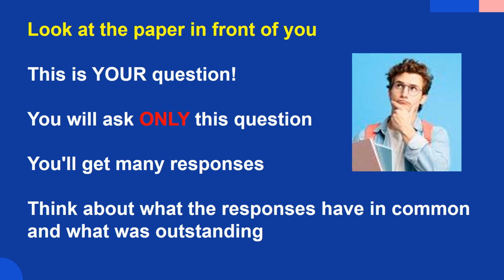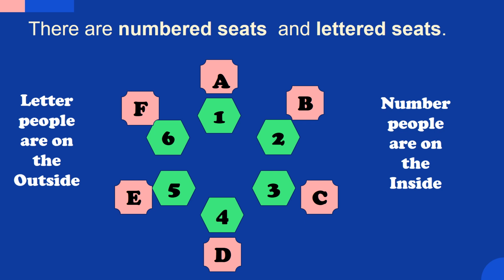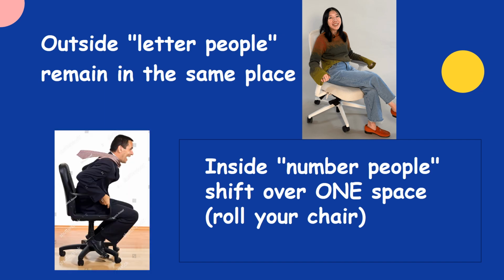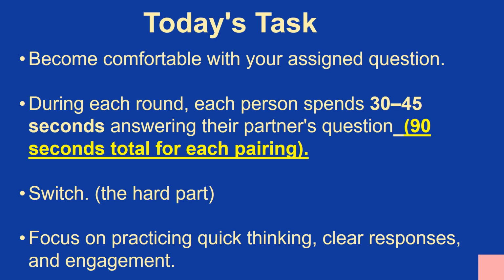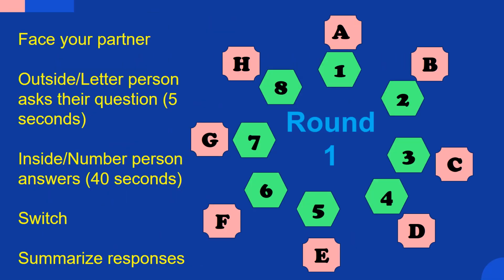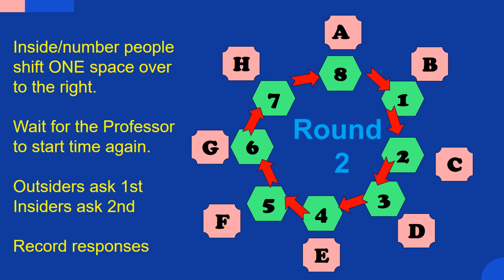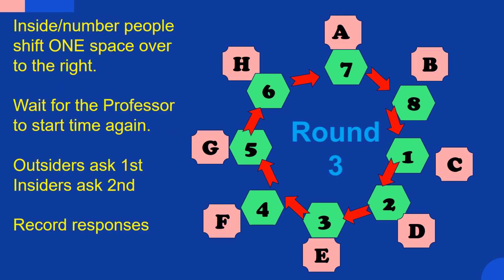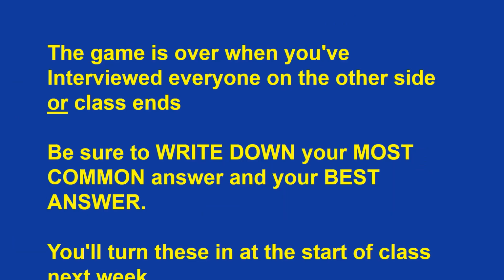Interview Speed Rounds